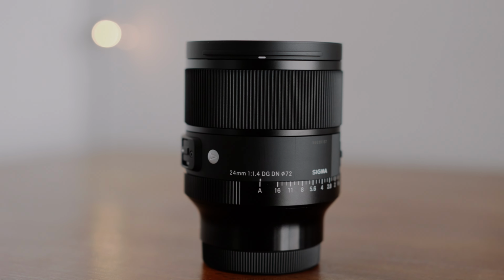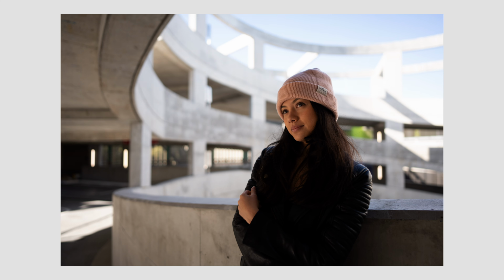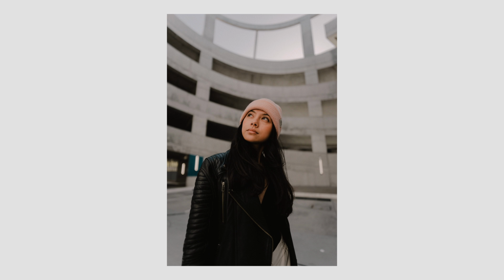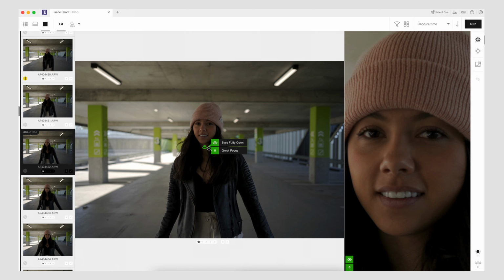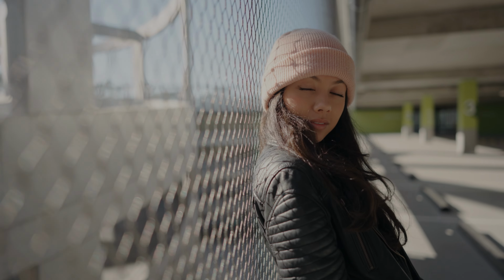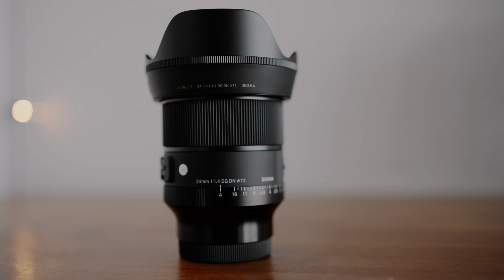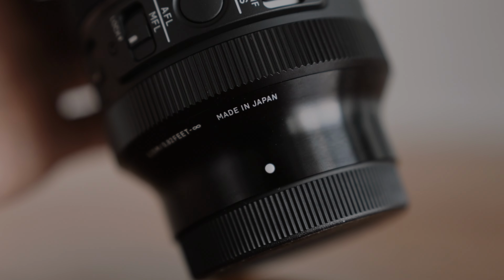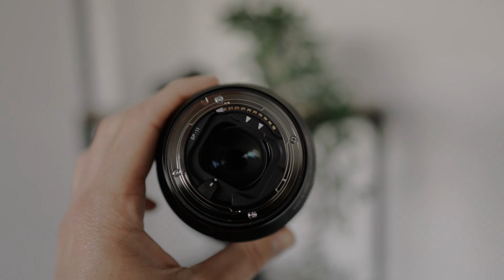Sigma 24mm F1.4 DG DN Review | Sony A7IV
Sigma 24mm 1.4 DG DN

🔧 My Gear

Main Photography Camera:
Main Video Camera

My Favourite Portrait Lens
Vlogging Lens
Wide Lens
Zoom Lens
My Drone:

Voiceover Mic:
Voiceover Recorder:
Rode Wireless Go II:
My Favourite Lav Mic:
Cheaper Lav Mic (still good):

Best SD Card for the R6:
Reflector (must have):
My Camera Bag:
Best Editing Hard Drive:
Best Backup Hard Drive:
Spare Batteries for R6:
Spare Batteries for R6 (cheaper option):